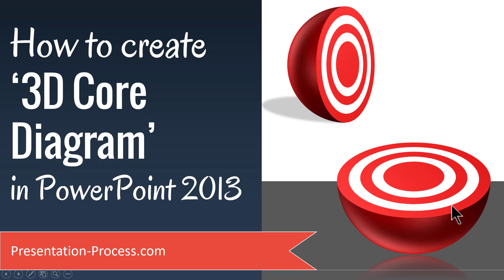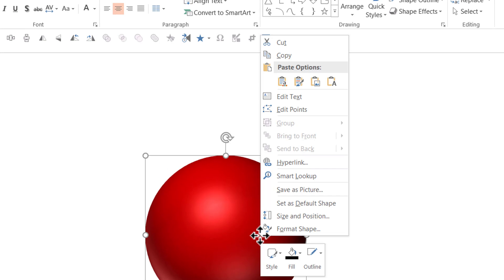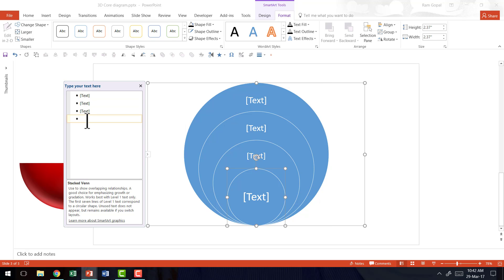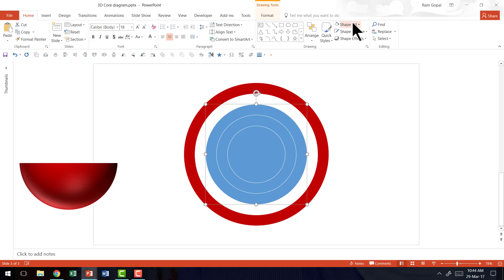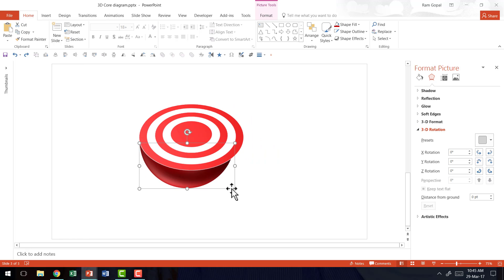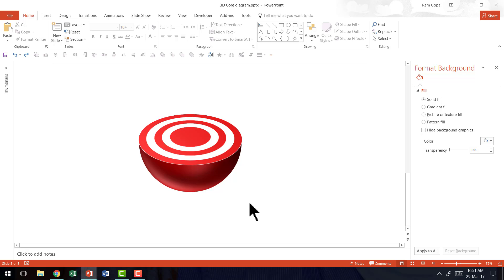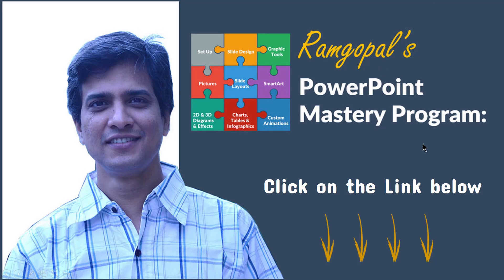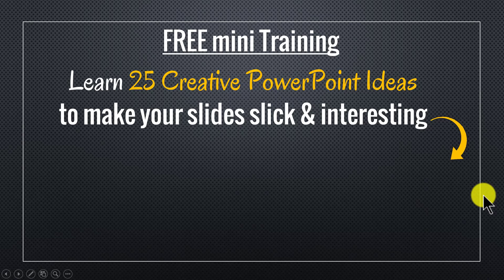How to Create 3D Core Diagram in PowerPoint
This diagram consists of concentric circles. You can create this graphic easily in any version of PowerPoint.

To start, create the 3D Core ( or 3D Earth diagram) you need a 3D Sphere.

we create the 3D Core Diagram as follows

- Cut the 3D Sphere Graphic and paste it back as a picture
This helps is edit the graphic as a picture.

- Crop the 3D sphere picture so you get the base of the core diagram

- For the concentric circles, we insert SmartArt graphic called Stacked Venn diagram. Add 1 more circle by hitting enter in the SmartArt Text area.
- Convert the SmartArt graphic to shapes
- Ungroup the circles and align them in the middle
- To convert the concentric circles to the core diagram, alternate red and white fill in the circles. It should look like a target graphic.
- Group the resulting graphic and resize it to make it smaller and easier to work with.
- In Format shapes, effects, 3D Rotation add Perspective relaxed to the circle.
- Place the cropped sphere next to the concentric circles
- Adjust the Y rotation of the concentric circles, you can tilt it to appear more natural.

That's it! Your 3D core diagram graphic is ready.
You can add shadow and reflection the graphic to make it more complete.